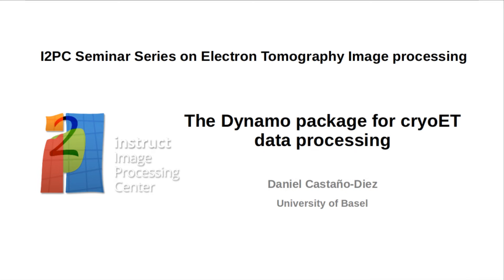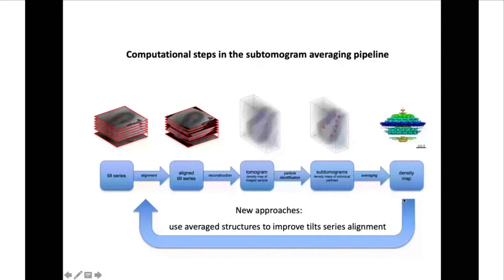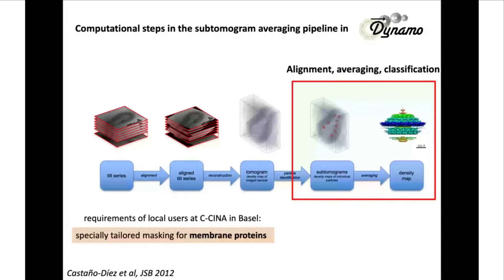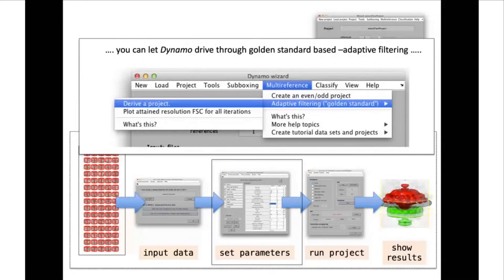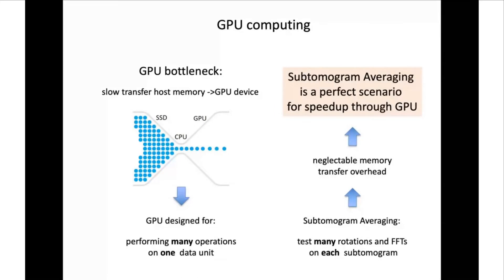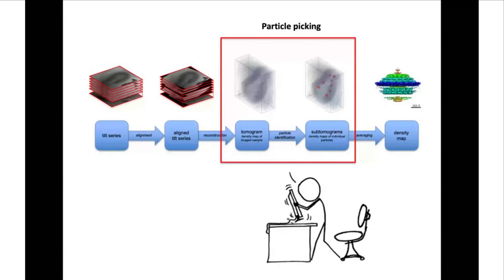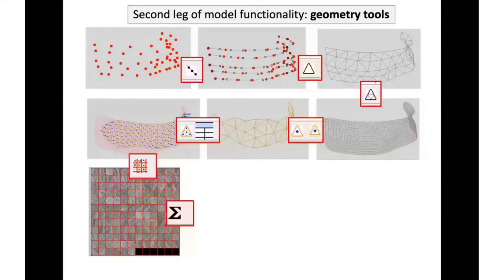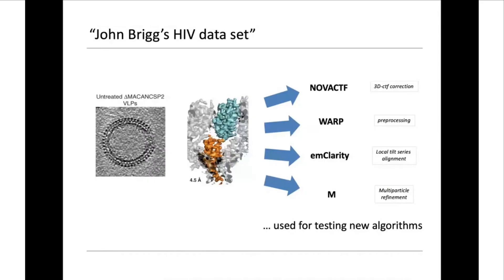Dynamo package for cryoET - Daniel Castaño-Diez - I2PC Seminar Series in electron tomography 2021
A video tutorial of Dynamo will be available soon

Dynamo is a plugin of ScipionTomo. Scipion can be found and downloaded here